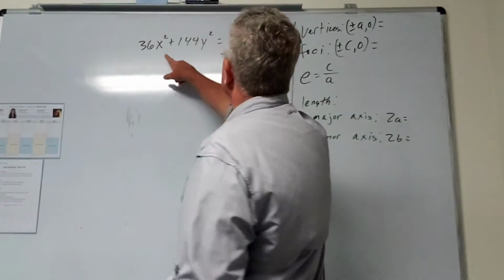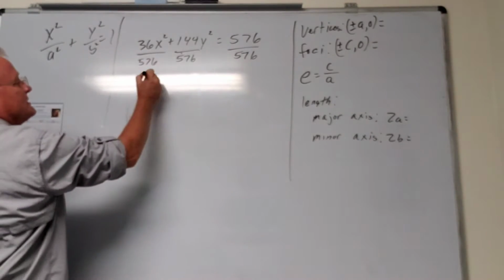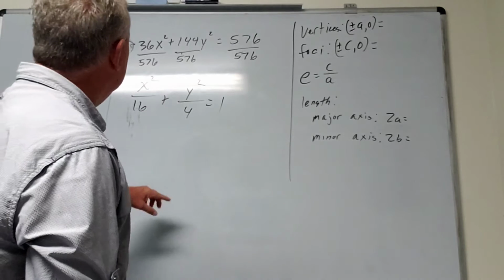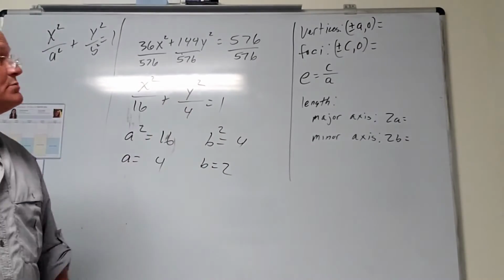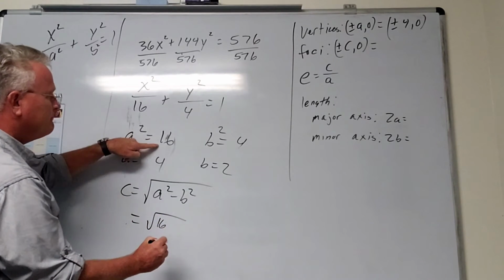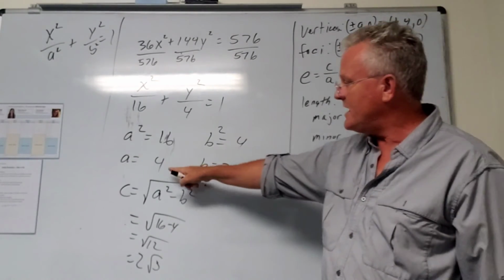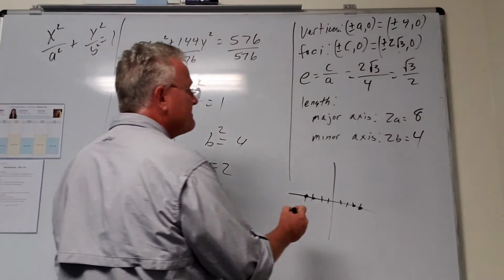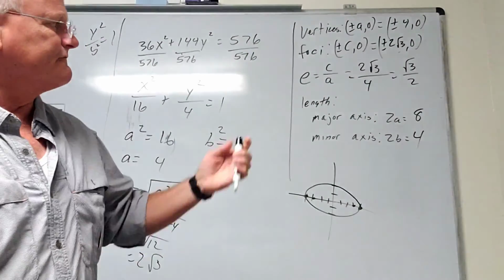Ellipse - Vertices, Foci, etc